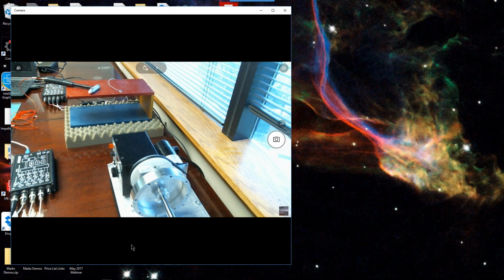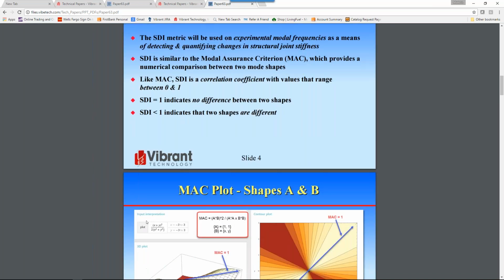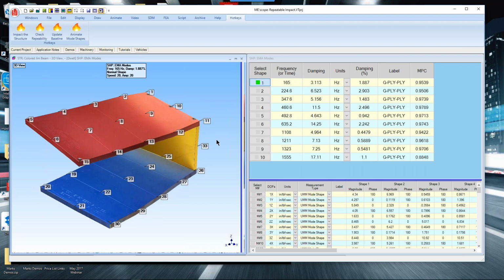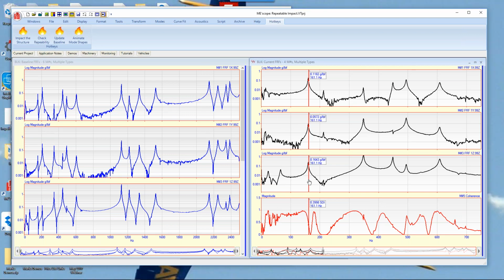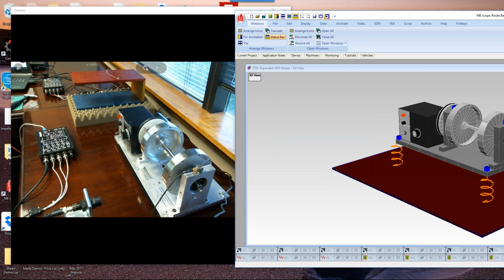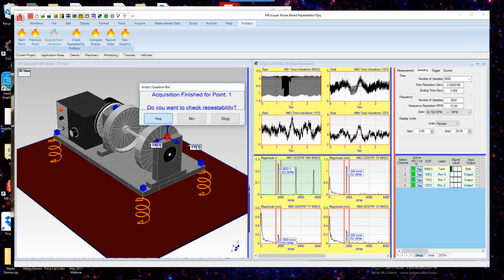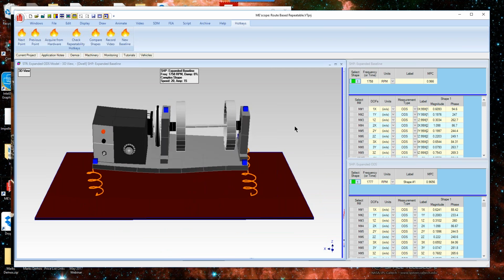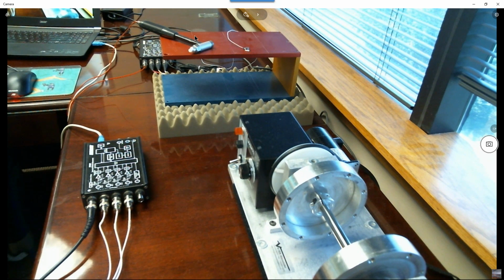Vibrant Learning Lab - 5/25/17 - Making Repeatable Measurements for Route-Based Condition Monitoring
A Vibrant Learning Lab look into tools available in Vibrant Technology's ME'scopeVES that make repeatable measurements of the operating condition of rotating and reciprocating machinery a breeze!